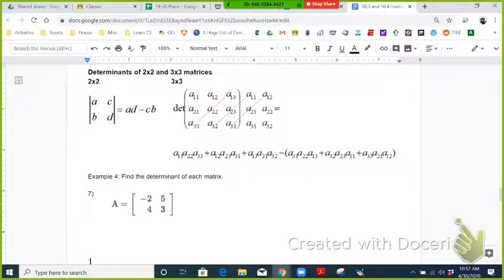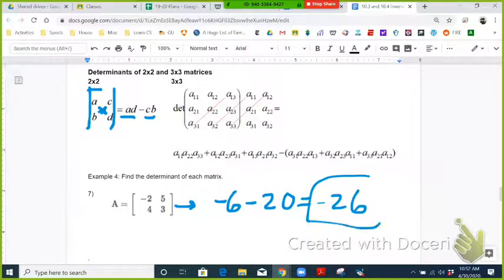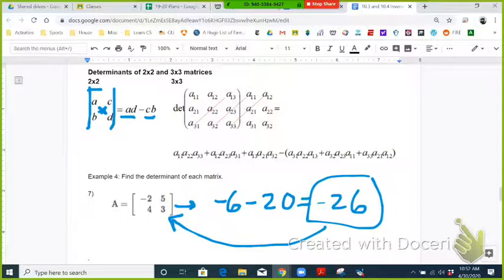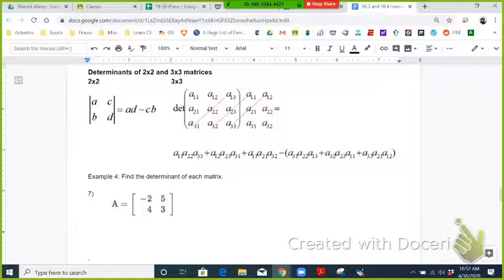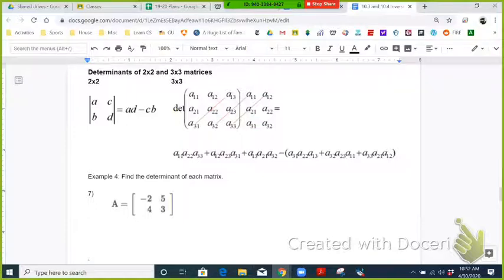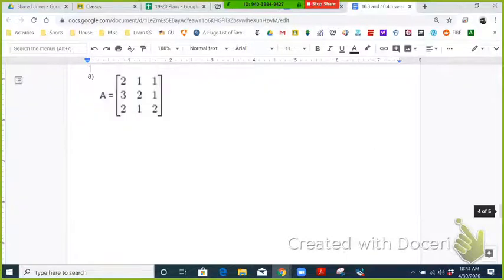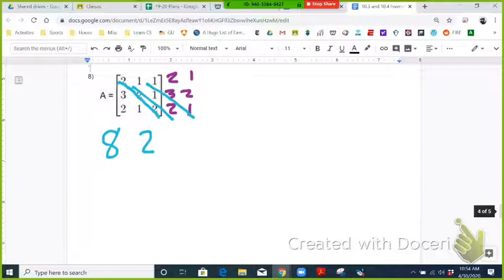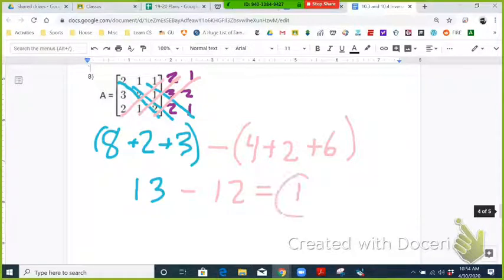(10.3 & 10.4 Alg 2) Inverse Matrices and Determinants Part 5 of 5